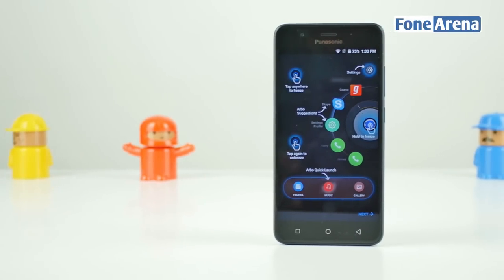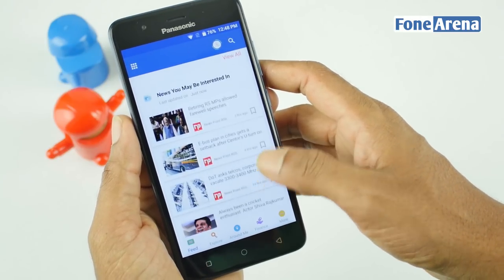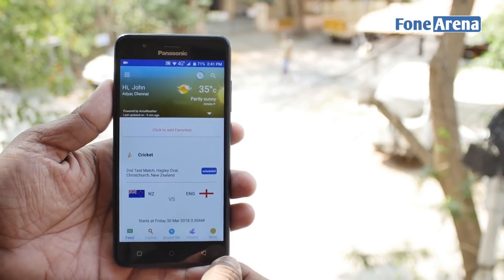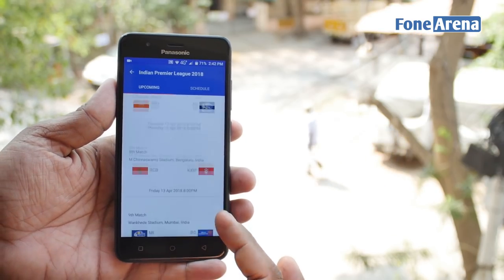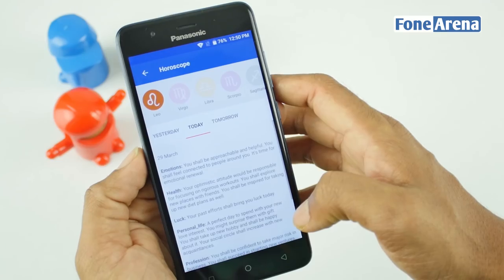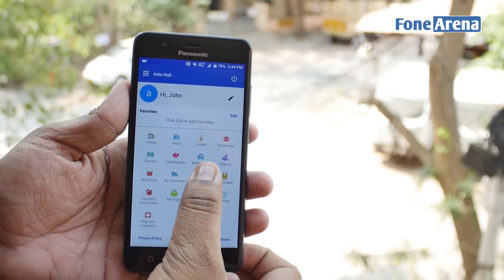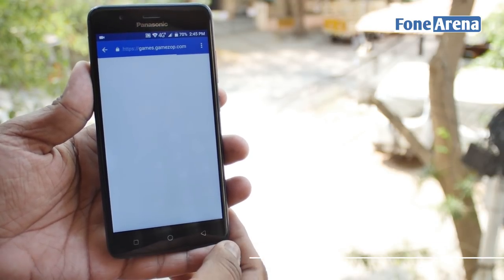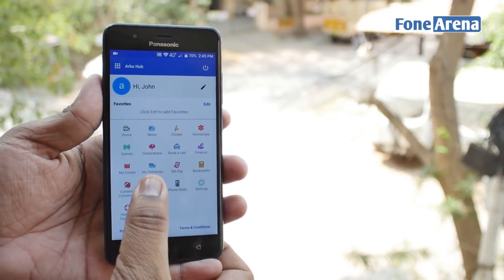Panasonic Arbo Hub Features Demo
takes a look at the features of the Panasonic Arbo Hub.